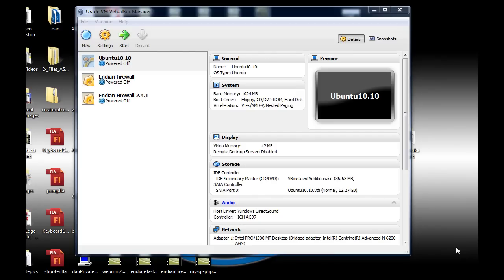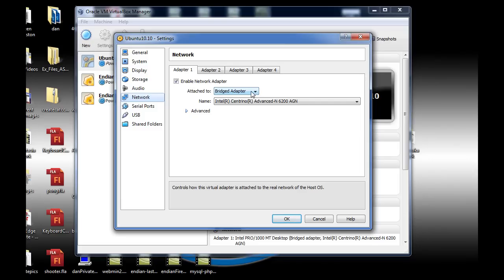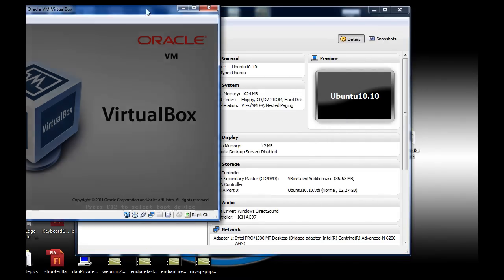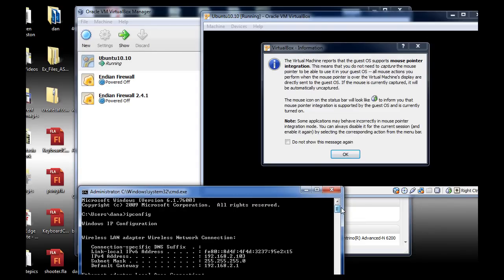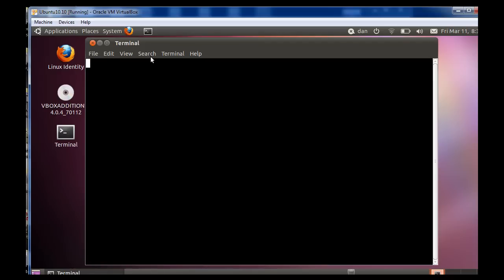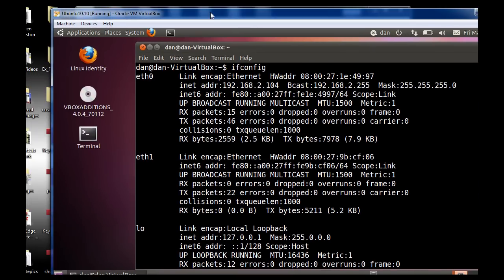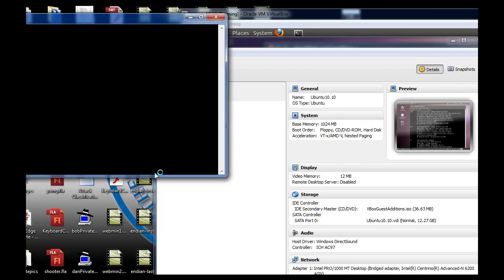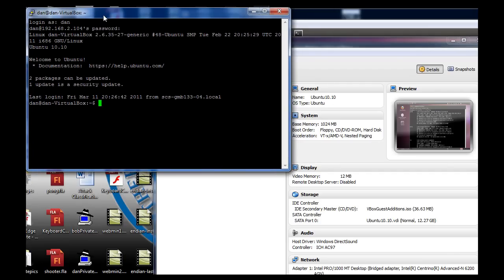SSH into your Virtualbox VM from the same computer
A quick tutorial on connecting to your your Virtualbox virtual machine from the same computer using SSH and PuTTY. Windows & Ubuntu